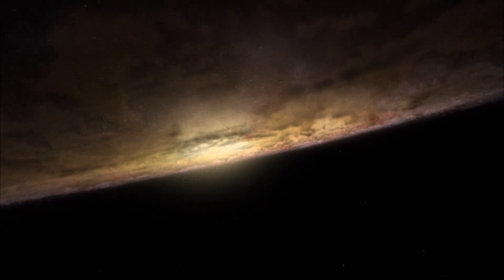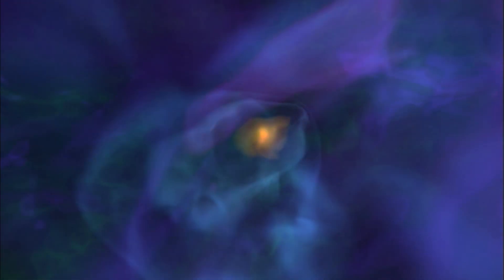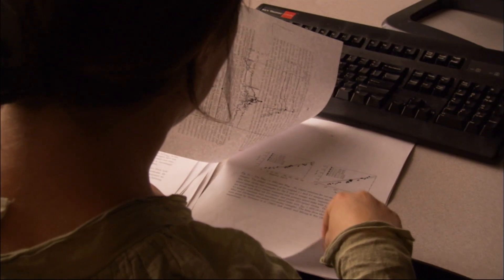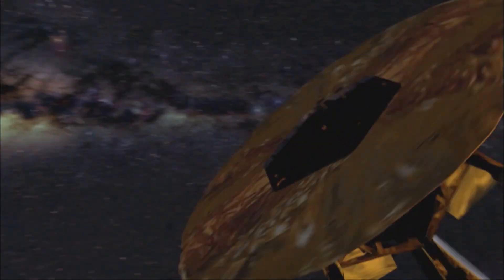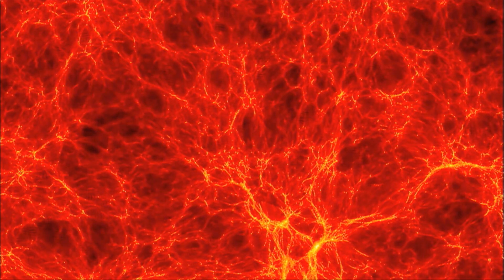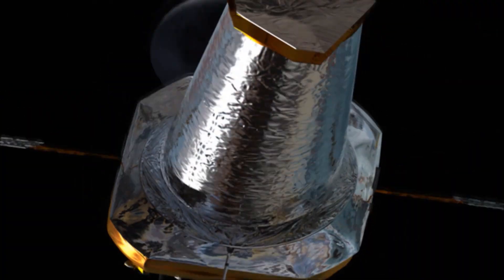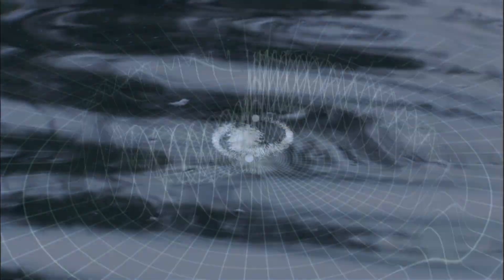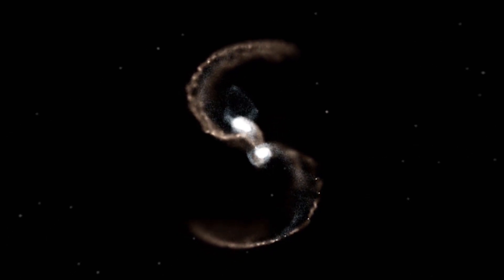Exploring the Mysteries of Black Holes | space and astronomy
Monster Black Hole traces the life cycle of a black hole, from its violent beginnings in the early universe, to its growth to supermassive proportions at the center of a galaxy, and its death in deep time.

This channel offers you full episodes of high quality documentaries.